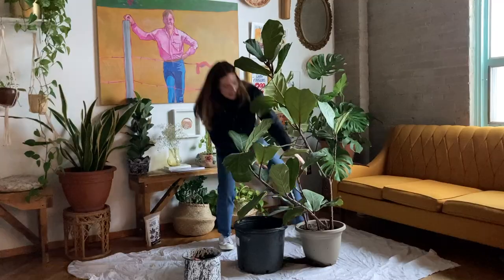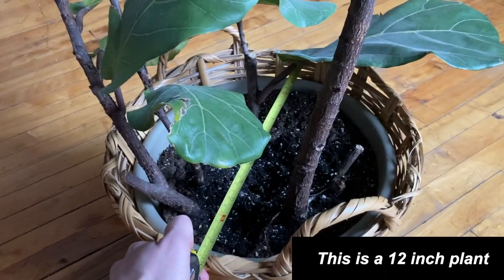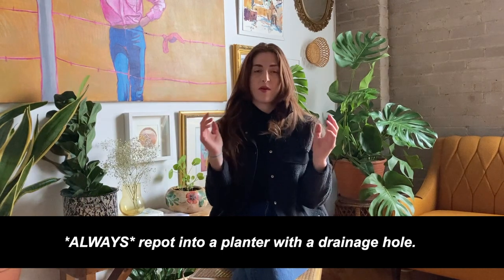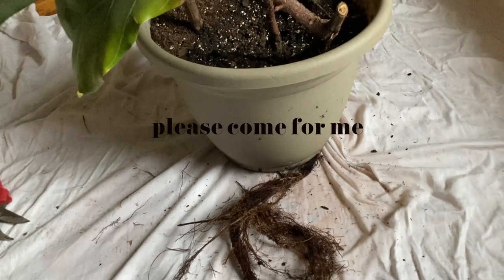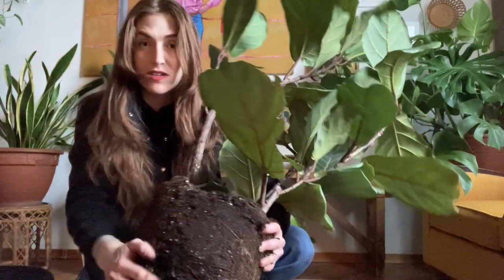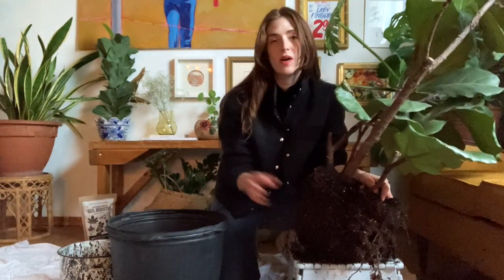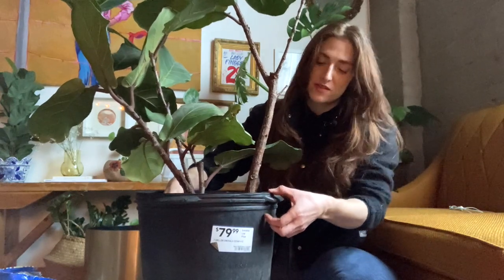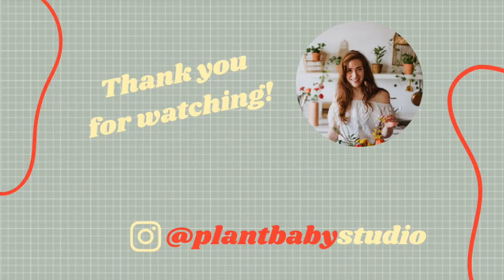Repot This 6-Foot Fiddle Leaf Fig Tree With Me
In this video, I am taking you along on the step-by-step process of repotting my almost 6-foot Fiddle Leaf Fig Tree. If you’ve been daunted by the thought of repotting any tall plant/tree in your house, this video has got you covered!

Jocelyn’s Soil Booster (highly recommend!)
Gardening shears
14” (5 gallon) Nursery Pot

MUSIC CREDIT

And the rest is from my Epidemic Sounds membership!